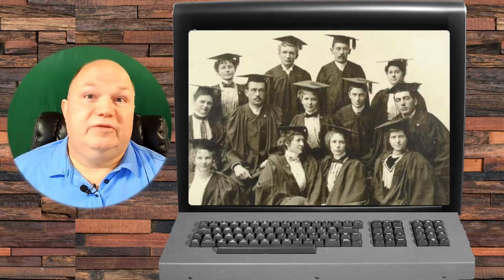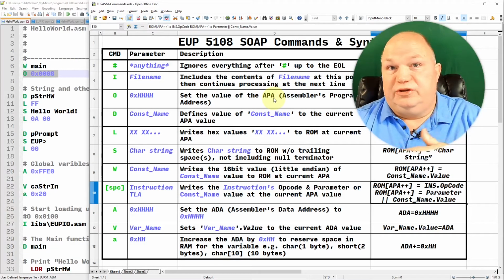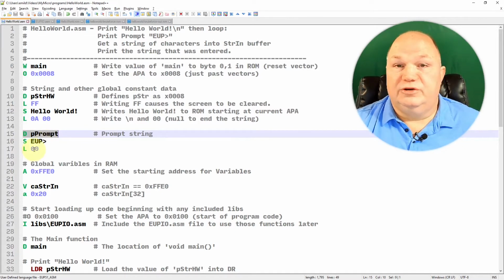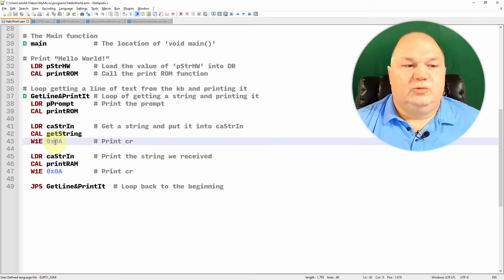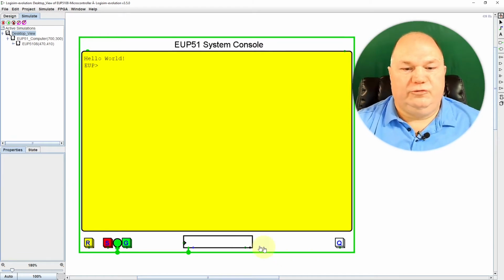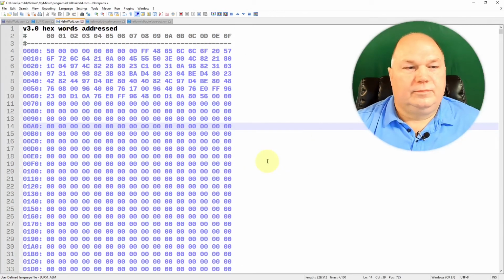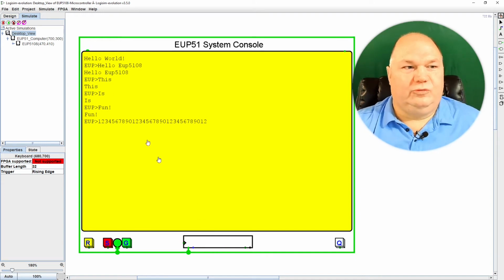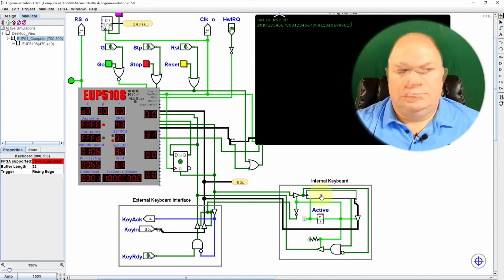SOAP Assembler Desired - Designing An Assembler [EUP5108 Micro Controller]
Wherein I walk though a bit of the history of Assemblers, the design of a minimal "SOAP" assembler for our EUP5108 virtual micro controller, and finally show off the assembler's operation and how its output is used to debug assembly programs.

We are making the EUP5108 circuit, ROMs, & documentation available to all our patrons on Pateron so be sure to sign up so we can continue to bring you more content.

There are a few more instructions to add to the sequencer to support passing variables via the stack.  This and other issues will be worked on in future videos/streams so ring that bell for notifications of when we go live.

send us a tip with Bitcoin: 17KYzdgkefseqiCcPHxDbusfyjWdBgXTS1

My Logisim Evolution Branch with the binary literals in the ROM files